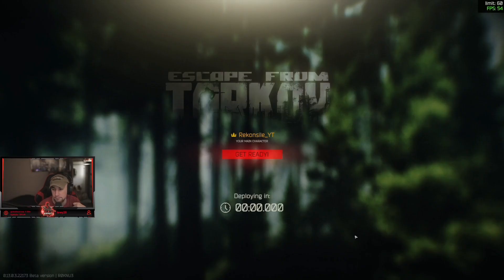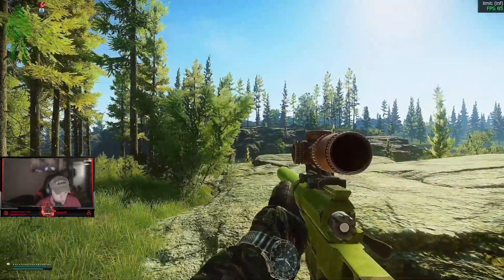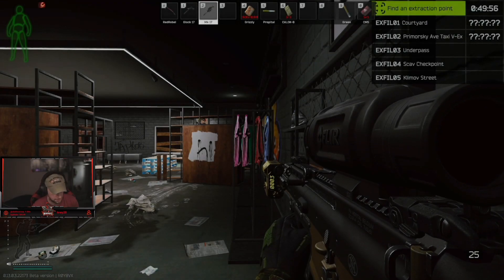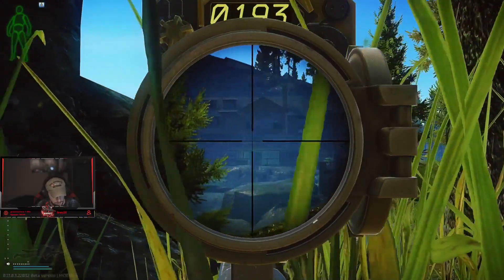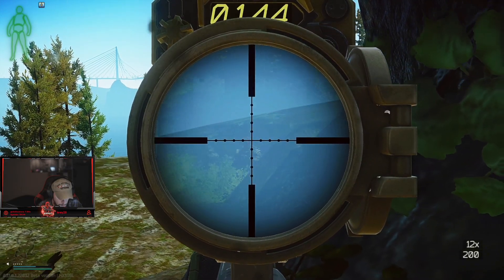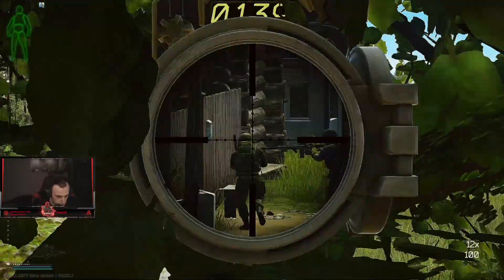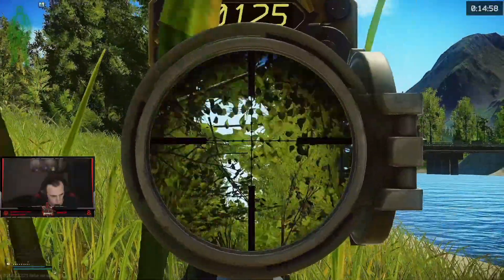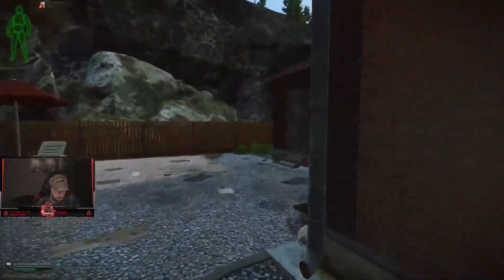Shooter Born In Heaven Patch .13 - Escape From Tarkov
Hey guys! Hope you all are enjoying the content. Thanks!

Computer Specs:
Monitors:
Primary: BenQ XL2546
Secondary: Asus ROG PG278QR
Main Gaming/Streaming Computer:
Dark Side of the Moon chassis with High-Performance CPU Liquid Cooling
850W Power Supply
NVIDIA(R) GeForce RTX(TM) 2080 Ti 11GB GDDR6 (OC Ready)
9th Gen Intel Core i9 9900KS (8-Core, 16MB Cache, OC up to 5.0GHz across all cores)
Killer Wi-Fi 6 AX1650 (2x2) and Bluetooth 5.0
2TB M.2 PCIe NVMe SSD (Boot) + 2TB 7200RPM SATA 6Gb/s (Storage)
64GB Dual Channel HyperX(TM) FURY DDR4 XMP at 2933MHz
Wireless Driver for Killer 1650 Card

Secondary Computer:
Aurora R7 Base
512GB M.2 PCIe Solid State Drive
2TB 7200RPM SATA 6Gb/s (Storage)
32GB Dual Channel HyperX(TM) DDR4 XMP at 2933MHz
NVIDIA(R) GeForce(R) GTX 1080 Ti with 11GB GDDR5X
850W EPA Bronze PSU Liquid Cooled Chassis
Intel(R) Core(TM) i7 8700K (6-Core, 12MB Cache, Overclocked up to 4.6GHz across all coreFGAs)
Alienware Performance Gaming Keyboard AW768

Link to my discord if you want to join up and play with others :)